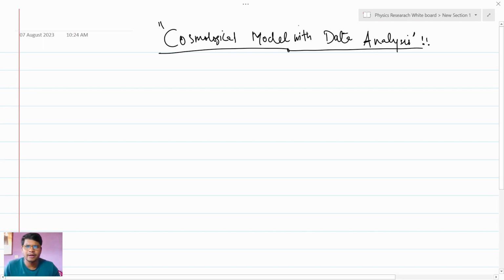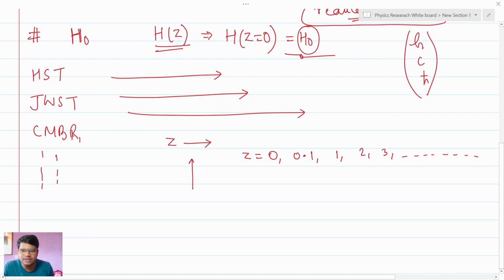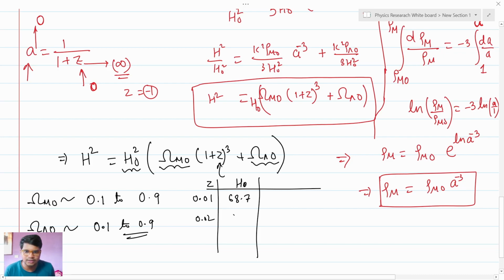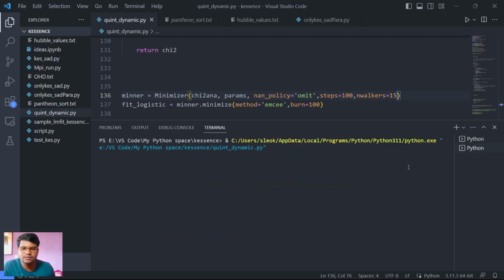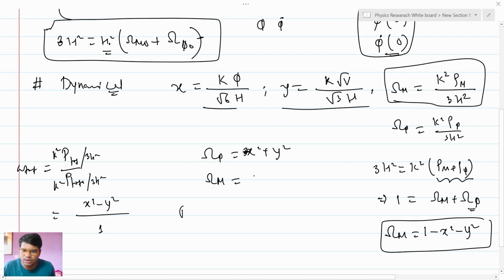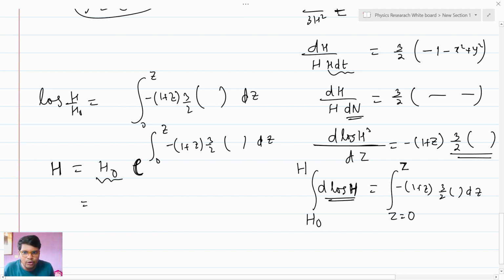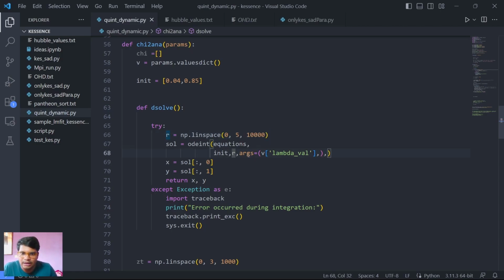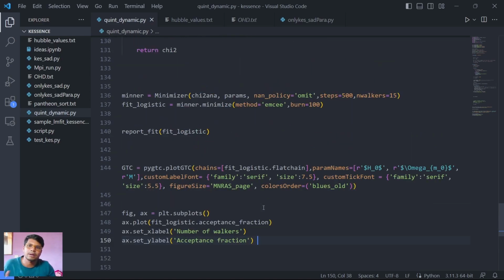Data Analysis in Cosmology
✍️ About : Welcome to the world of cosmic exploration! 🌌💻

In this detailed tutorial, we'll walk through the exciting process of fitting cosmological models with observational data. Cosmology combines the fields of physics and astronomy to study the universe's origin, evolution, and eventual fate. In this video, we'll translate these theories into actionable code!

You'll learn to handle large datasets from various cosmological surveys, such as the Planck Satellite data, Sloan Digital Sky Survey (SDSS), and the Supernova Cosmology Project. We'll also delve into understanding key concepts such as the Cosmic Microwave Background Radiation, Supernovae Type Ia observations, and Baryon Acoustic Oscillations.

We'll guide you through the process of coding in Python, using important libraries like Numpy, Scipy, and Astropy. You'll learn how to apply statistical techniques, including Maximum Likelihood Estimation and Bayesian Inference, to fit cosmological models like the ΛCDM (Lambda Cold Dark Matter) and wCDM (Dark Energy equation of state) to observational data.

By the end of this tutorial, you'll be able to:

1️⃣ Understand how to access and process cosmic observational data.
2️⃣ Grasp the basics of cosmological model fitting.
3️⃣ Code a model-fitting algorithm in Python.
4️⃣ Use your results to interpret the evolution and current state of the Universe.
5️⃣ Scalar field (Quintessence) model with observational data
6️⃣ Writing own python code for the MCMC analysis.
No prior experience in cosmology is necessary, but a basic understanding of Python coding and statistics will be beneficial.

This tutorial is suitable for students, researchers, hobbyist programmers, or anyone with an interest in cosmology and coding. Enjoy the journey, and let's unlock the secrets of the Universe together! 🚀💫
Timestamps:
00:00 - Introduction
03:45 - Understanding the cosmological data
10:22 - Key concepts in cosmology
18:19 - Building algorithm
26:03 - Coding the model-fitting algorithm
50:50 - Interpreting our results
59:55 - Conclusion and future tutorials
 📚 Research Articles :
My Research Papers and Other Important Research Articles:

[8] Dynamical systems analysis of tachyon-dark-energy models from a new perspective